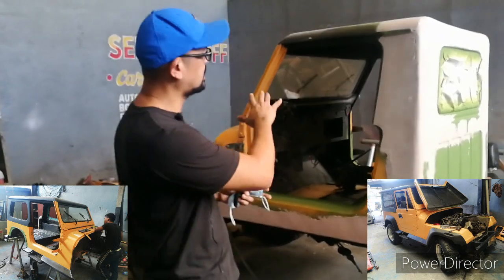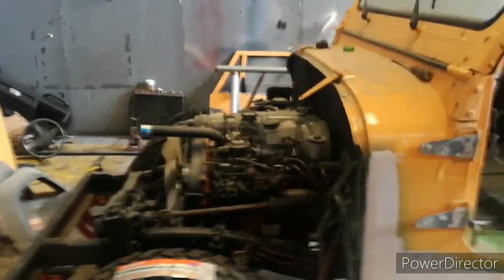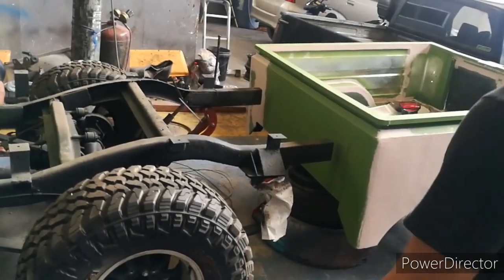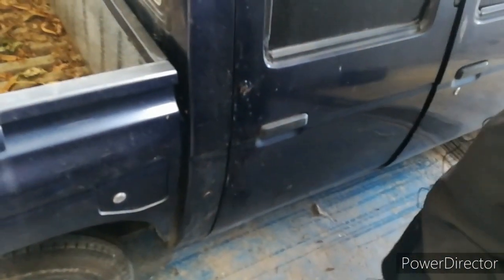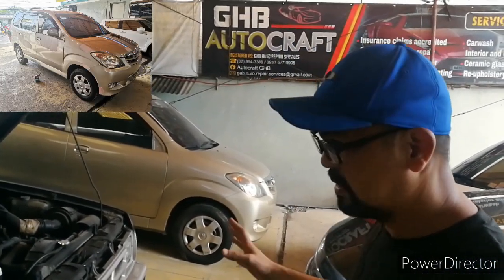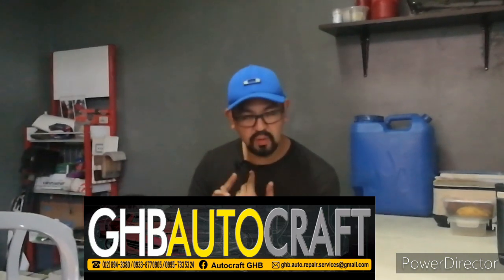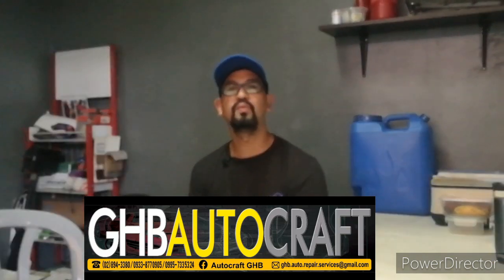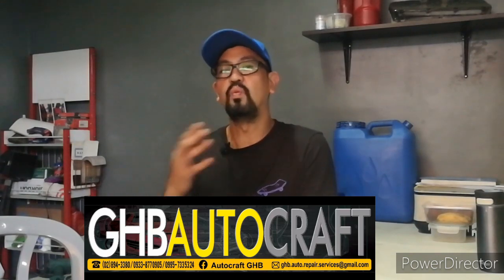We fix, rebuild and restore!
We can fix your car's with assurance of quality. Godspeed